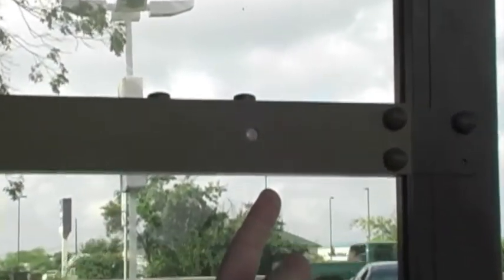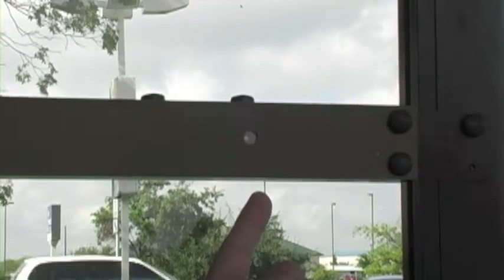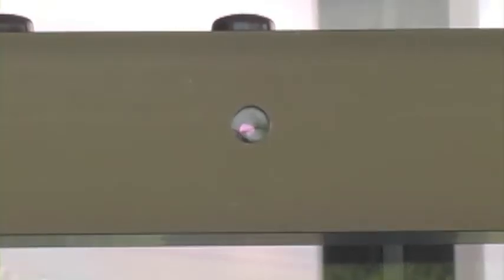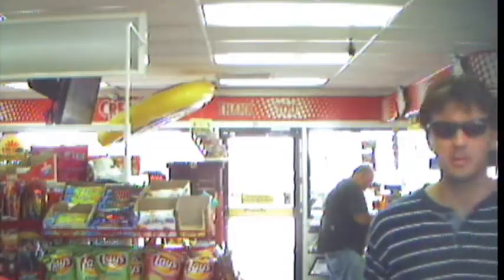Camdoor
Security camera system.